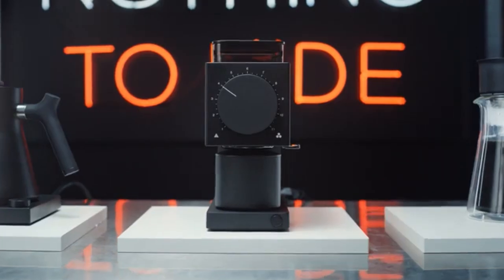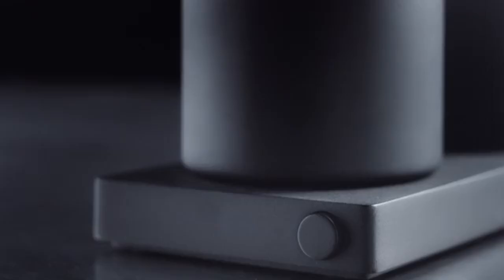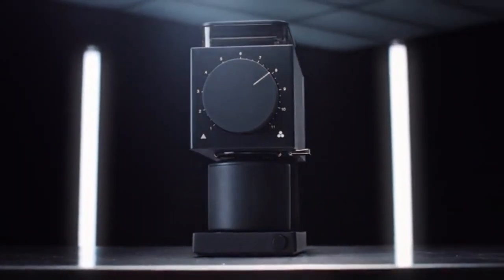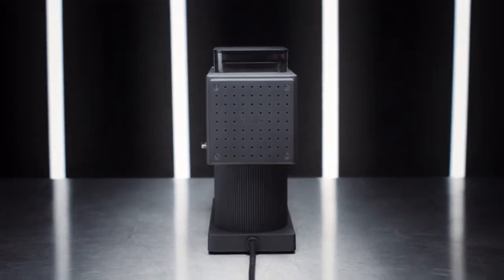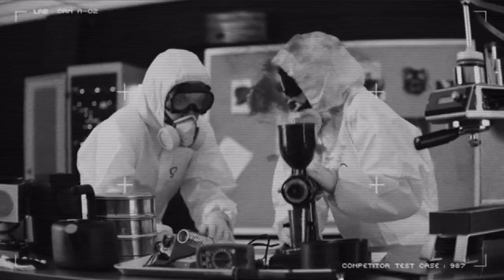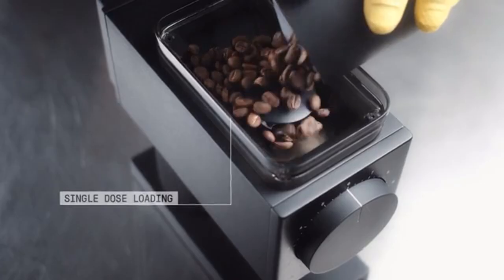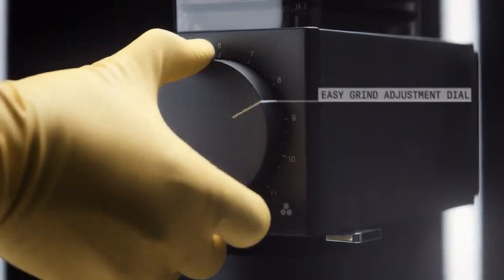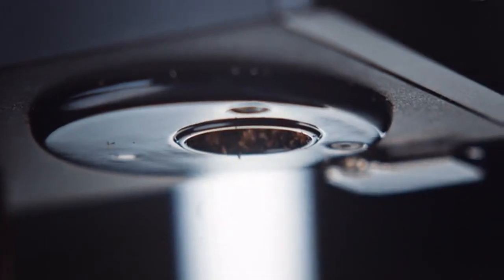AMAZING COFFEE GRINDING AND BREWING MACHINE - Fellow-Ode coffee brewing machine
Make your coffee grinding and brewing easier with Fellow Ode coffee machine
The footage in this video was created as promotional/educational material. If you are the creator or owner of the footage and have reservations please notify us via email and we will accommodate you.